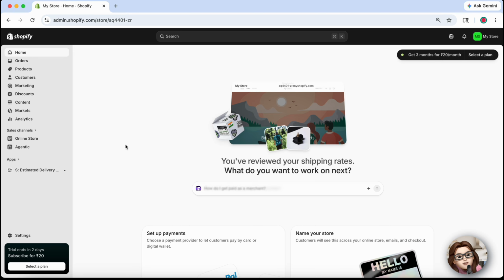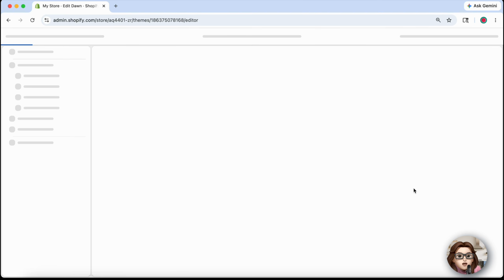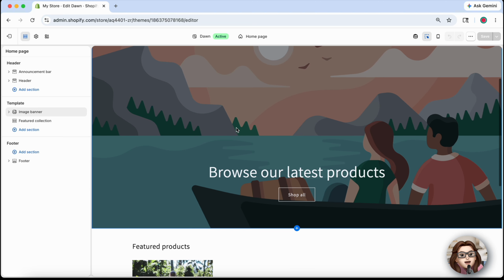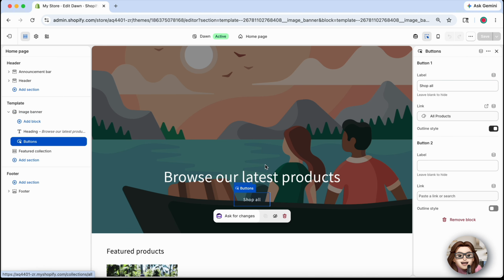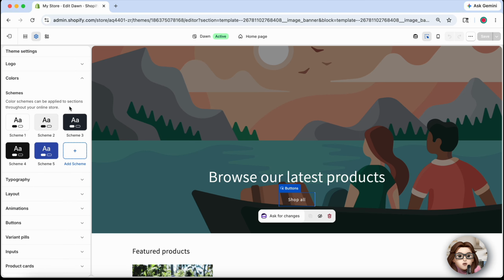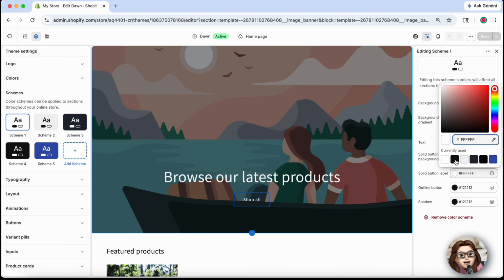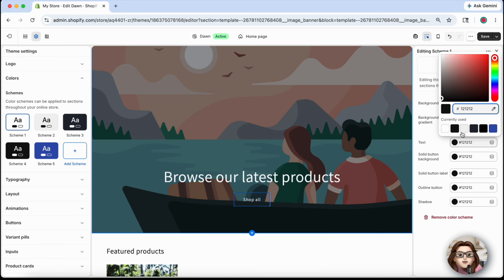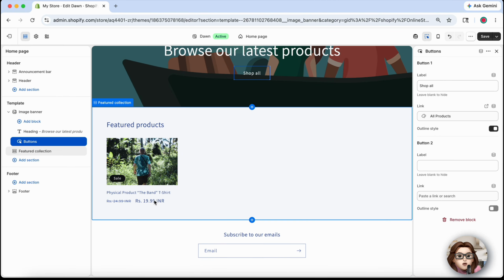How to Change the Color of Buttons on the Dawn Theme in Shopify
Learn how to change the color of buttons on the Dawn theme in Shopify with this easy step-by-step tutorial. In this video, I’ll show you exactly how to customize button colors in the Shopify Dawn theme in 2026 so you can match your branding, improve design consistency, and create a more professional storefront.

Many Shopify store owners customize button colors to improve branding, increase visibility, and boost conversion rates. Dawn theme button colors can often be adjusted through Theme Settings, Color Schemes, or custom CSS depending on the section and theme version.

In this tutorial, you’ll learn how to access Dawn theme settings, edit button colors, customize color schemes, and apply CSS changes when needed step by step. I’ll also explain how Dawn theme color systems work and why some buttons may use different styling depending on the section or template.

You’ll discover practical tips such as:

Changing button background colors
Customizing button text colors
Matching buttons with your brand identity
Adjusting outline and hover button styles
Improving call-to-action visibility
Optimizing buttons for mobile visitors
Testing design changes before publishing

I’ll also explain common mistakes beginners make when editing button colors and how to troubleshoot color scheme conflicts, CSS override issues, section-specific button styling, mobile responsiveness problems, or theme customization errors. Some Dawn theme buttons follow global color settings while others may require custom CSS adjustments inside the theme code.

This tutorial is perfect for Shopify store owners, designers, developers, freelancers, agencies, dropshippers, online entrepreneurs, and anyone customizing the Dawn theme professionally. Even if you’re completely new to Shopify theme editing, the setup steps in this guide are beginner-friendly and easy to follow.

Changing button colors properly can help strengthen branding, improve user experience, increase conversions, create a more professional storefront, and support long-term eCommerce growth.

If you found this tutorial helpful, make sure to like the video, subscribe to the channel, and turn on notifications for more Shopify tutorials, Dawn theme guides, customization tips, and online business tutorials.

This video shows you How to Change the Color of Buttons on the Dawn Theme in Shopify Easily! Watch this Video till the end to learn How to Change the Color of Buttons on the Dawn Theme in Shopify.

Were you able to figure out How to Change the Color of Buttons on the Dawn Theme in Shopify? Share this with your friends who want How to Change the Color of Buttons on the Dawn Theme in Shopify.

Problem Solved in this Video-:

What Do you Think of How to Change the Color of Buttons on the Dawn Theme in Shopify?